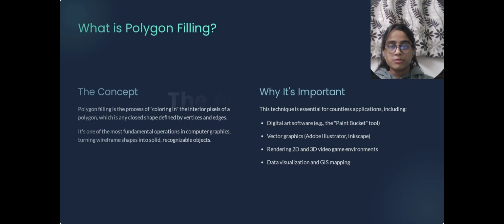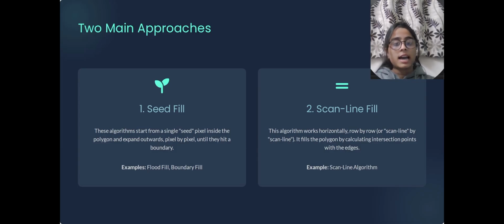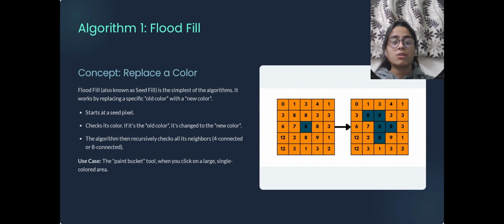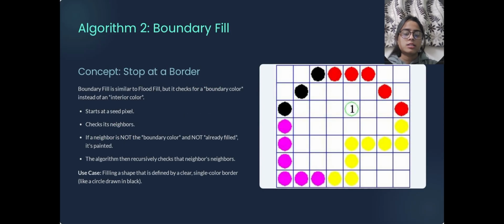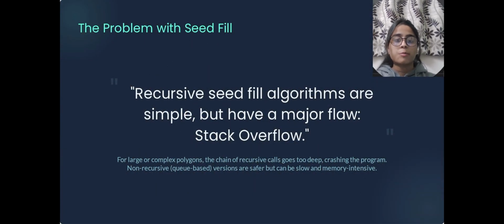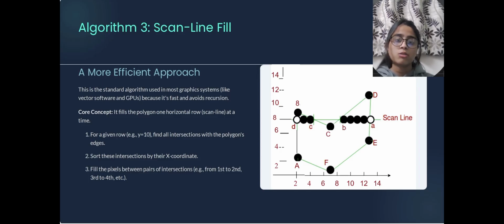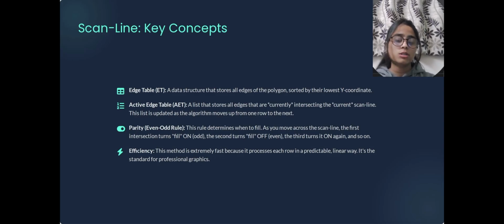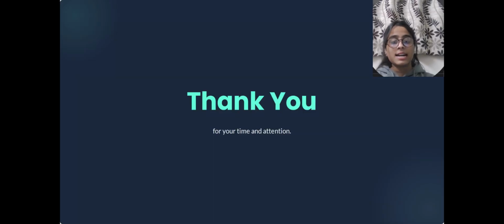Computer Graphics | Polygon Filling Algorithms